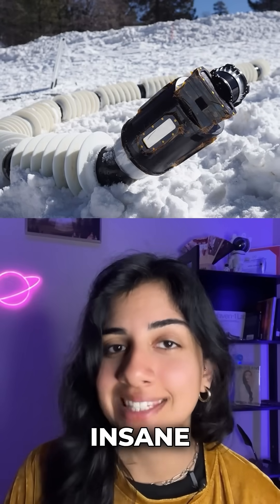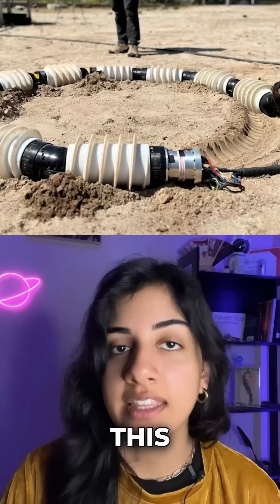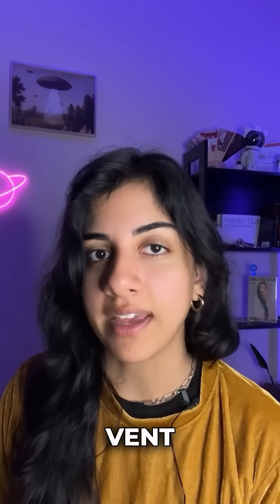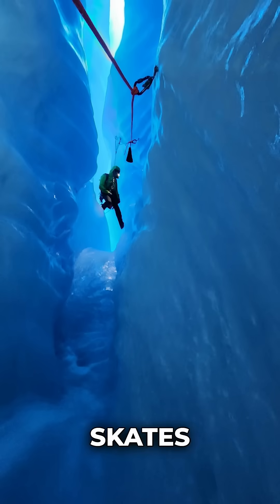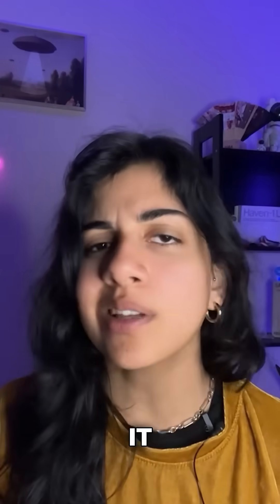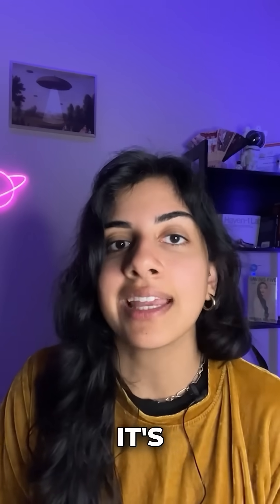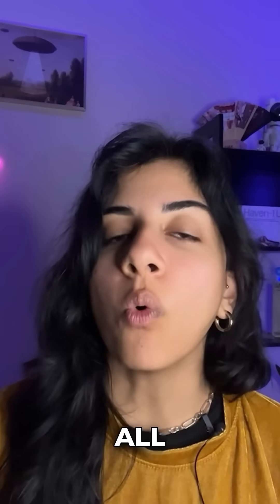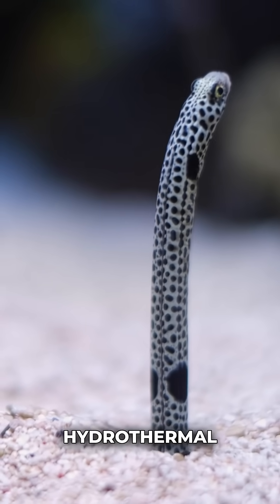🤯This EEL robot could find aliens!!